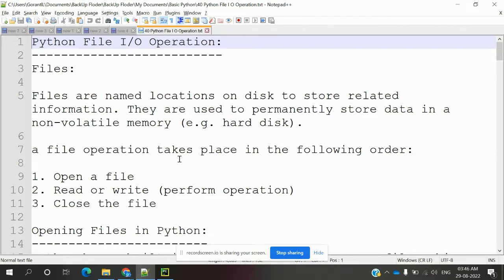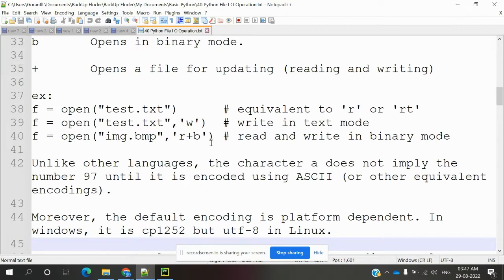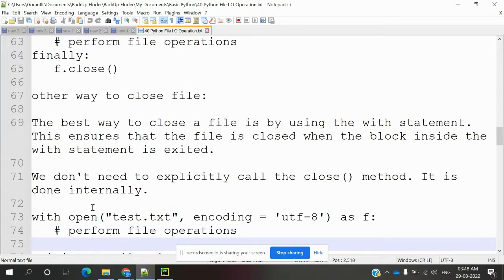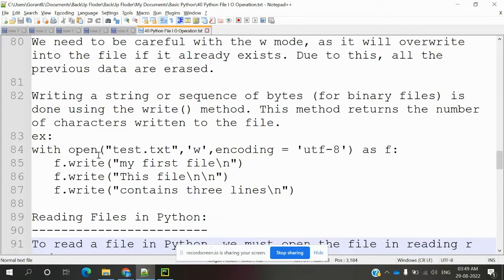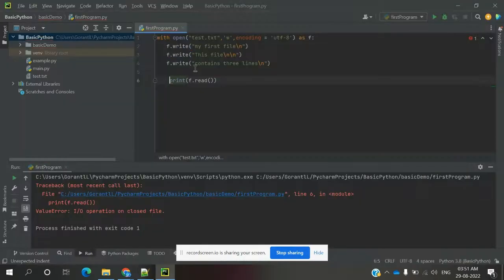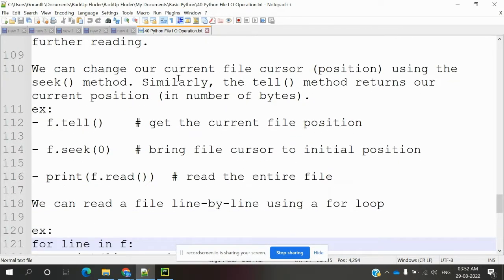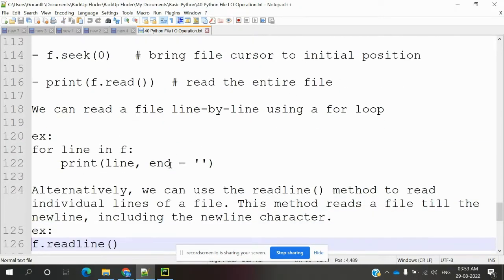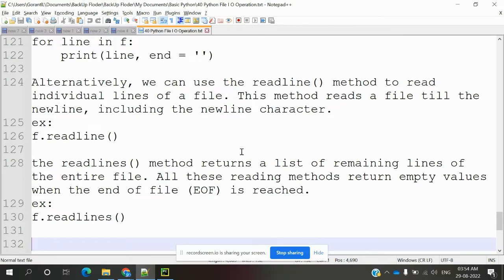Basic Python 40: Python File I/O Operation